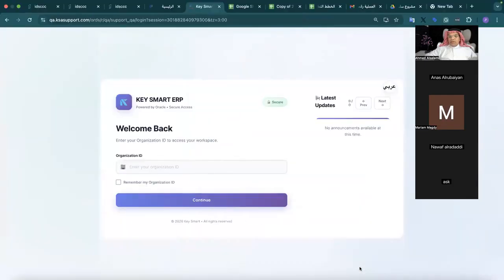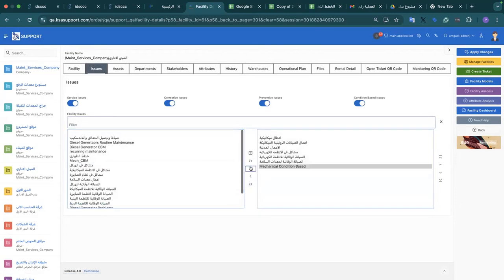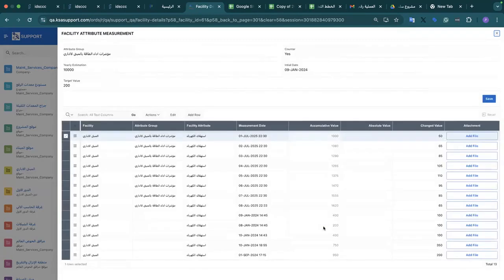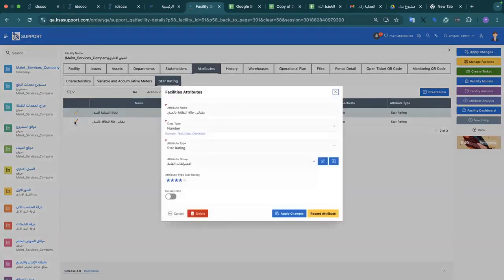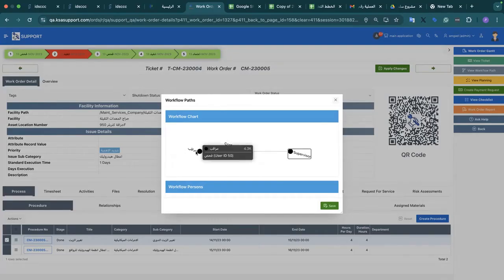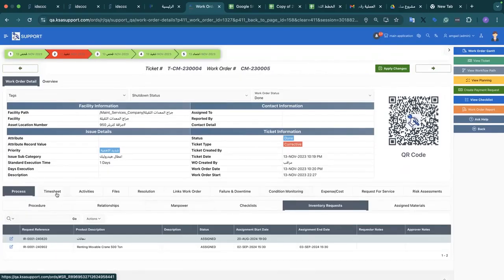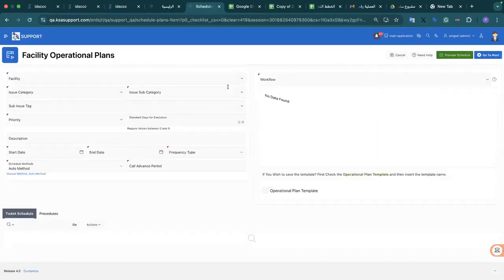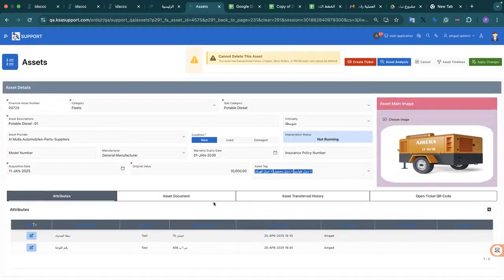Key Smart CMMS Full Tutorial The Ultimate Guide to Maintenance Management 🛠️ 2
Key Smart CMMS Full Tutorial | The Ultimate Guide to Maintenance Management 🛠️
Are you looking to boost your maintenance team's efficiency and cut operational costs? In this video, we dive deep into Key Smart CMMS, a powerful solution designed to digitize and simplify maintenance management.

What’s covered in this guide?

Introduction: Why Key Smart is a game-changer for facilities.

Work Order Management: How to create, assign, and track tasks in real-time.

Asset Tracking: Keeping a digital twin/history of all your equipment.

Preventive Maintenance (PM): How to schedule recurring tasks to prevent downtime.

Inventory & Spare Parts: Managing stock levels and linking them to work orders.

Reporting & Analytics: Generating insights to make data-driven decisions.

Maintenance & Operations Managers.

Facility Engineers.

Business owners looking for digital transformation.